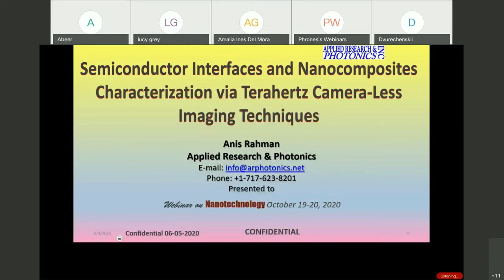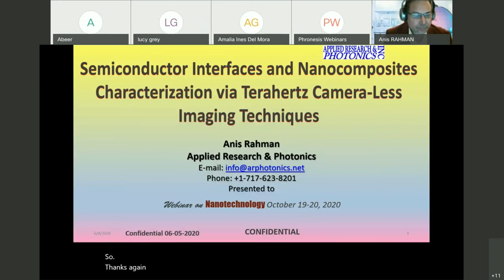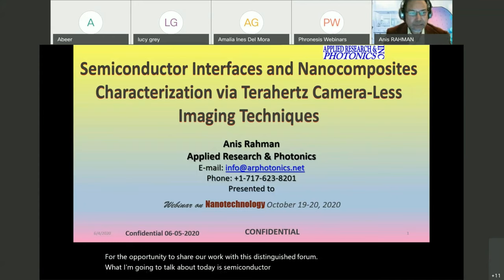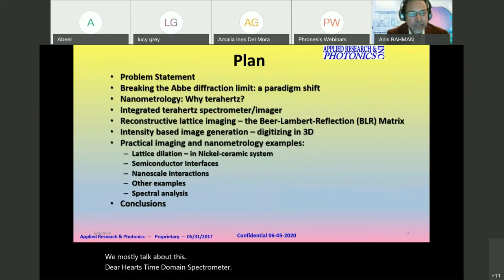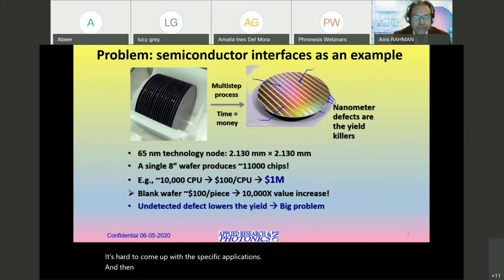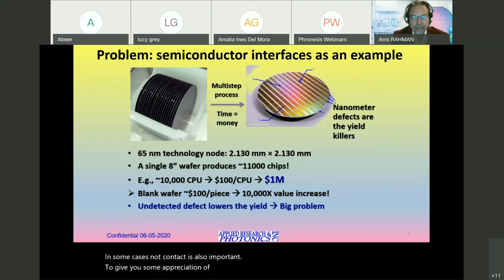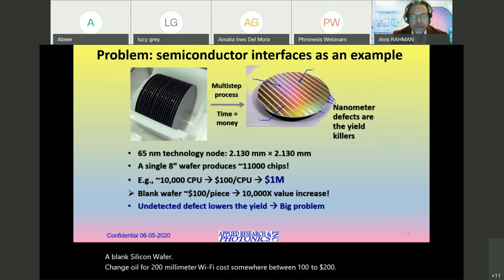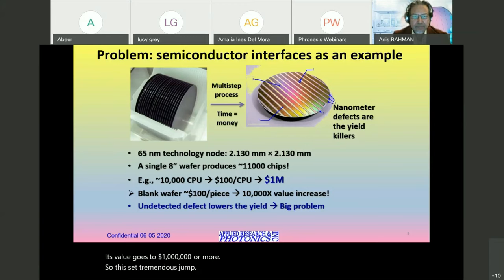iNano2020 webinar -- Terahertz camera-less imaging and spectroscopy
Keynote talk by Anis Rahman
Abstract:
Terahertz camera-less imaging and spectroscopy add a new frontier for very high sensitivity spectroscopy and lattice resolution imaging, overcoming the Abbe’s diffraction limit. The Dendrimer Dipole Excitation (DDE) based CW terahertz source enables the advent of critical characterization of the zero-dimensional to 3D materials and their interactions among themselves and with other materials forming interfaces. T-ray penetrates almost all materials; thus, offers the advent of probing the inner structures including the volume imaging and layer-by-layer analysis. Here, the applications of this emerging technology for solving critical problems in the semiconductor and nanotechnology world bridging the knowledge gap for 3D interactions among and between the materials on sub-Angstrom scale are presented. Interfaces play important roles in all semiconductor fabrication processes. However, effective characterization of interfaces is complicated because of inherent unknowns involved. For example, consider the case where two layers of materials have been deposited on a silicon substrate. Here, the silicon wafer is well characterized. The material properties of layer-1 and layer-2 may be known by themselves, but deposition involves evaporation of a material and then back into solid phase by the deposition process. Consequently, the deposited materials’ lattice will/may suffer from defects such as stacking fault and dislocations. Therefore, the final system involves unknowns such as the lattice structure of layer-1 and layer-2, the interface between layer-1/layer-2, and the interface between layer-1/silicon. Only known entity under this condition is the silicon lattice, however, the deposition process still may influence the top surface of the substrate and thus the silicon lattice may suffer from defect creation and/or some rearrangement of the atoms. Quantification of such interfaces at the lattice scale is a huge challenge by the current state of the art; especially, a non-destructive inspection of the deposited layers and interfaces that requires interrogation across the depth. This paper describes a non-contact, non-destructive technique via high resolution, camera-less, terahertz imaging for critical investigation of semiconductor interfaces along with practical examples.